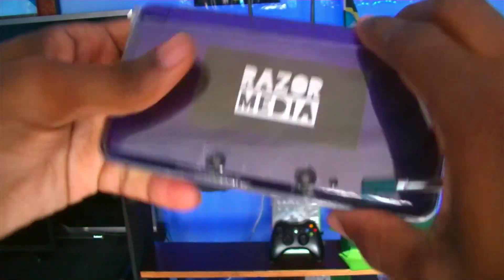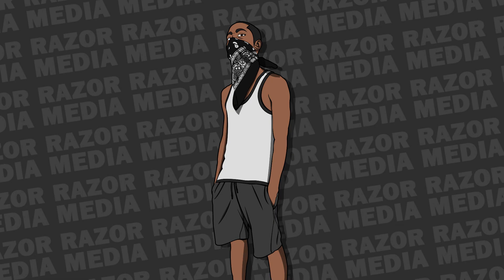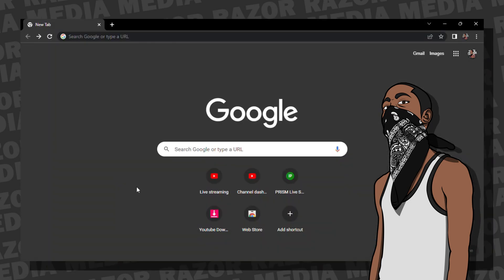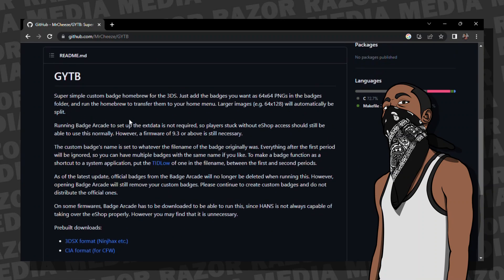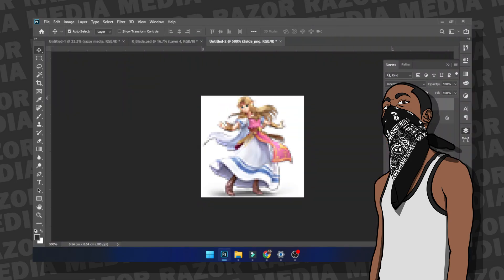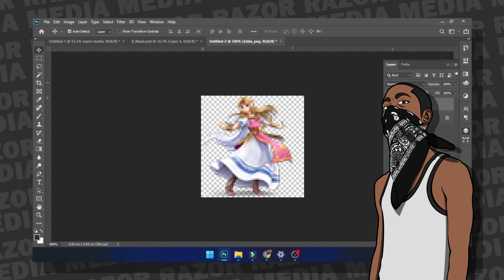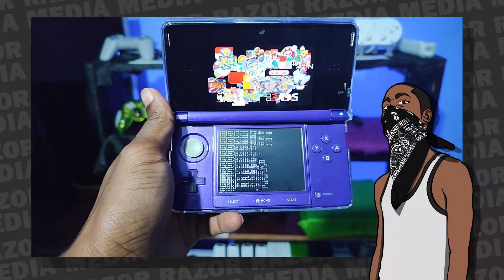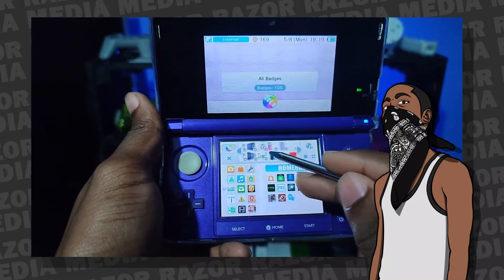Custom Badges on the 3DS!!...Here's how (3DS Badge Maker/Creator GYTB Homebrew)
Links:
GYTB Custom Badges Homebrew